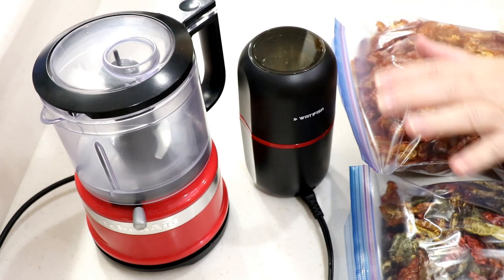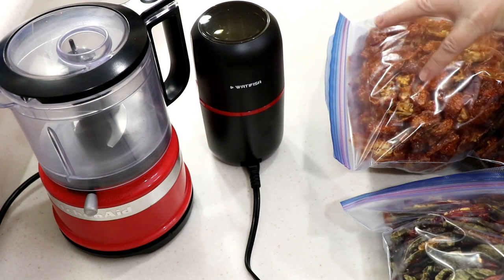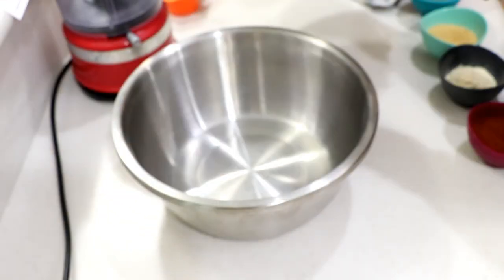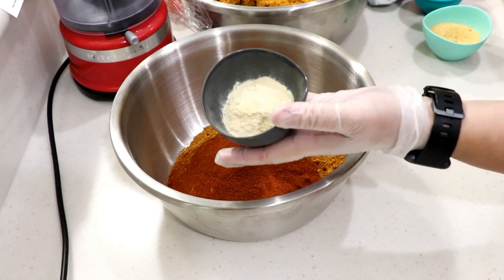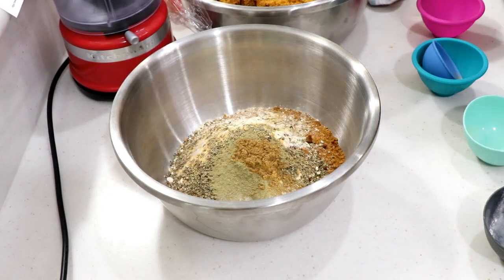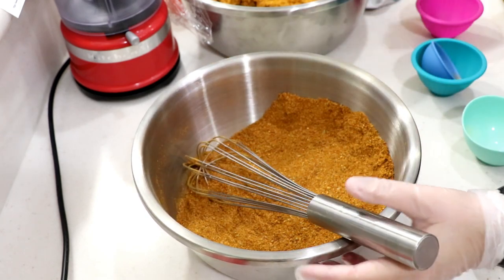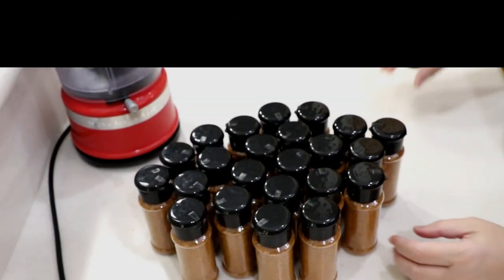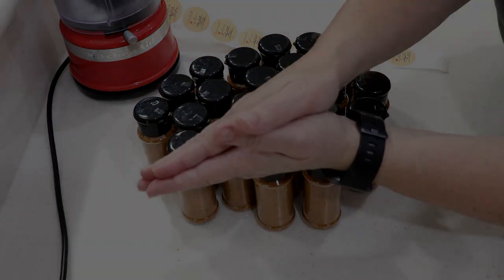HOME MADE SPICY CAJUN SEASONING -fresh peppers and seasonings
I show you how to make your own Cajun Seasoning with fresh mixed peppers

Peppers used:
Habanero (super hot)
Jalapeno (hot)
Fresno (mild)
Chili (hot)
Serrano (super hot)
Cajun Bell (mild)
**These took about 8 hours in my Excalibur Dehydrator at 125F**

2 cups of dehydrated/powdered pepper mix
3 tbsps paprika
2 tbsps onion powder
2 tbsps garlic powder
2 tbsps oregano
3 tbsps salt
1 tbsp thyme powder
1/2 tbsp cumin

Herb Grinder:

Excalibur Dehydrator:

Spice bottles:

Spice Bottle Labels:

Spice funnels: